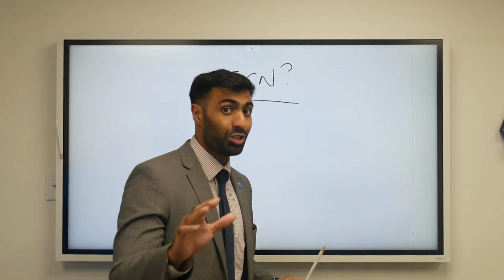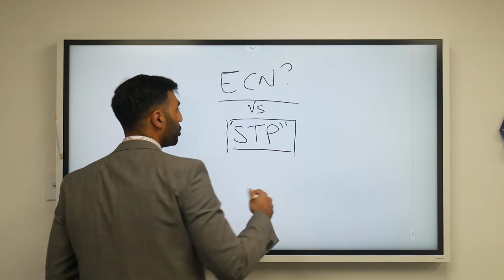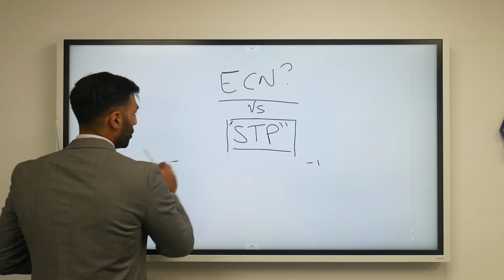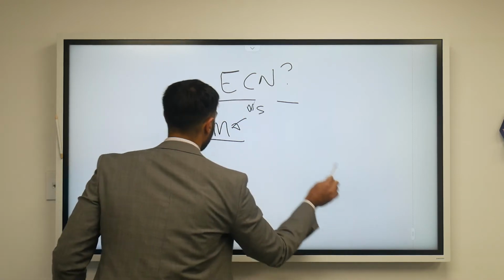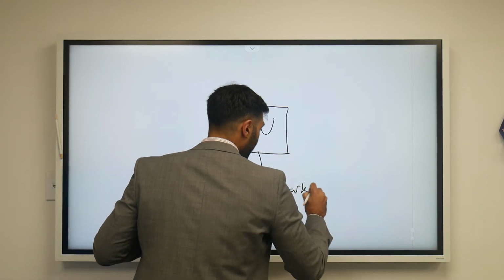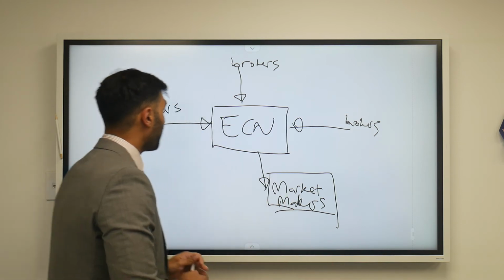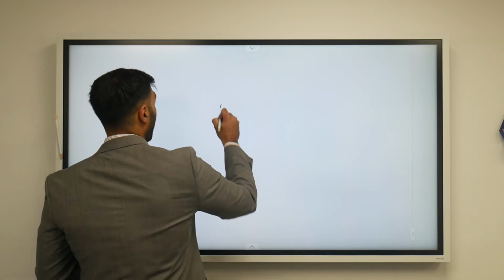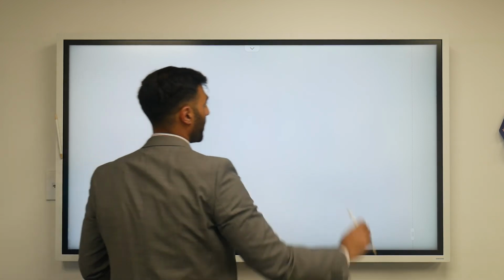What is an ECN?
Before trading, you should consider your own objectives, financial situation and needs, and seek independent advice where appropriate. In this video, Anish discusses what an ECN means for traders and the difference between an ECN and STP.